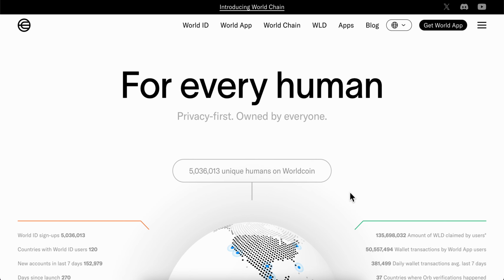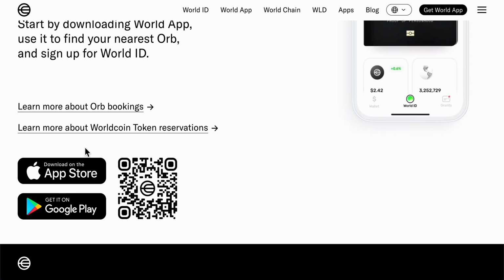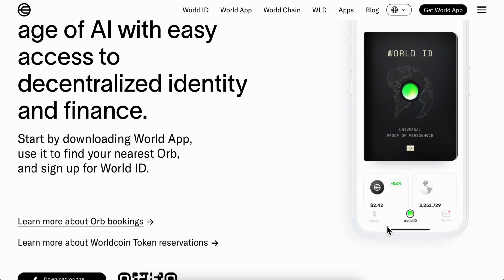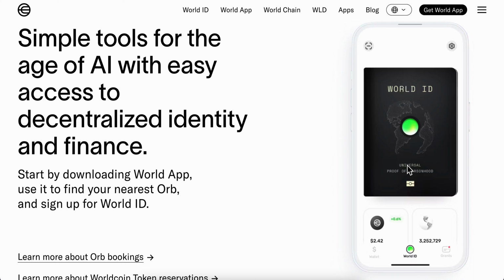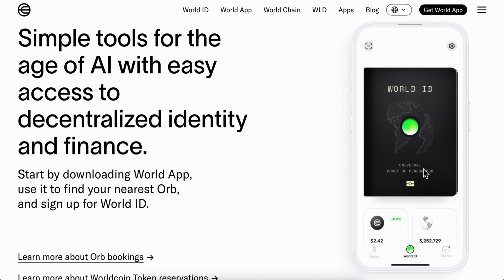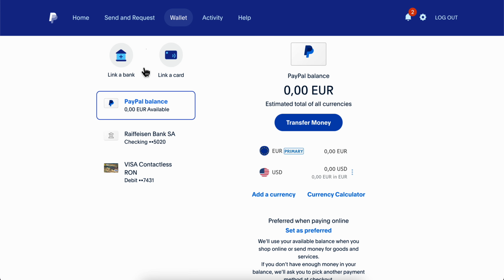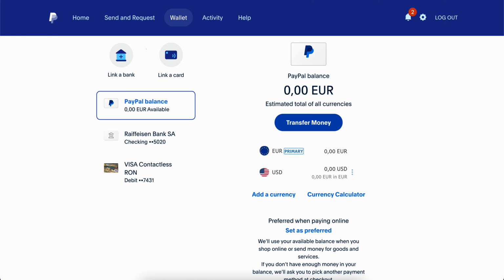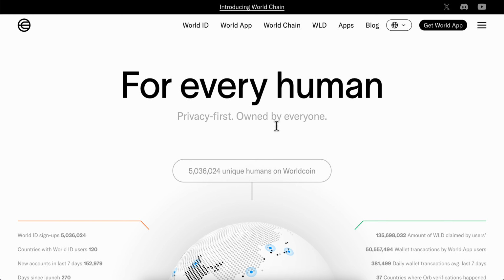How to Transfer Worldcoin to Paypal - EASY Tutorial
Learn how to make money for free Transferring Worldcoin to Paypal is a simple and straightforward process that can be completed in just a few easy steps. First, ensure that you have a verified Paypal account with a linked bank account or credit/debit card. Next, log into your Worldcoin wallet and navigate to the "Send" section. Double check all details before clicking "Send".

Your Worldcoin will then be converted to USD and deposited into your Paypal account within a few minutes. It is important to note that there may be transaction fees involved, so be sure to check with both the Worldcoin and Paypal platforms beforehand. With these simple instructions, you can easily transfer Worldcoin to Paypal with ease and convenience.